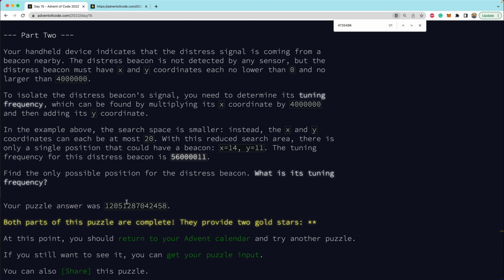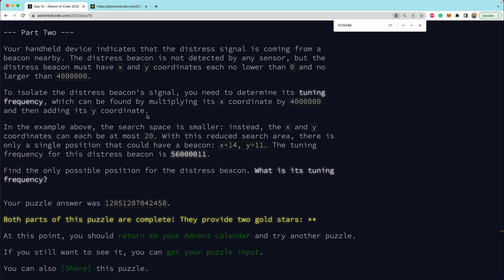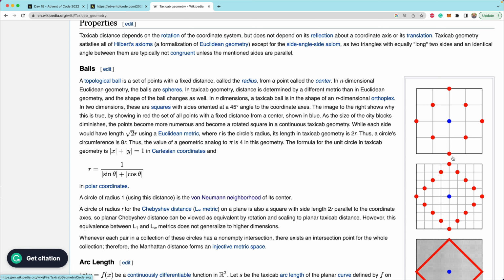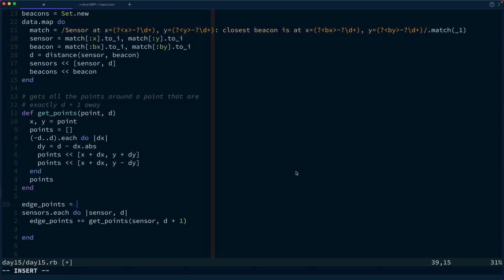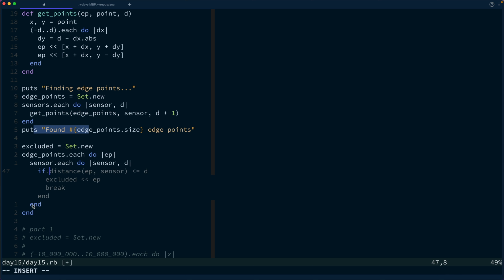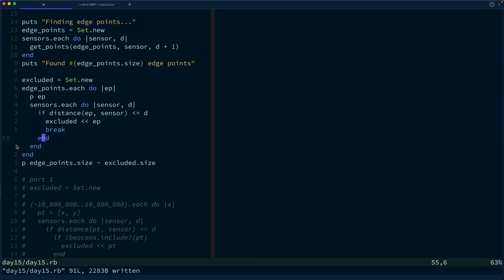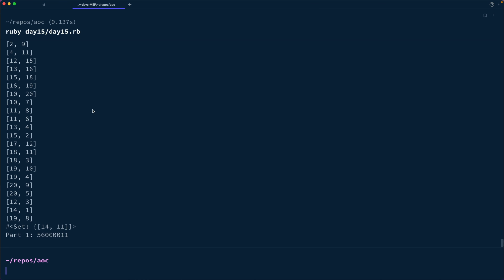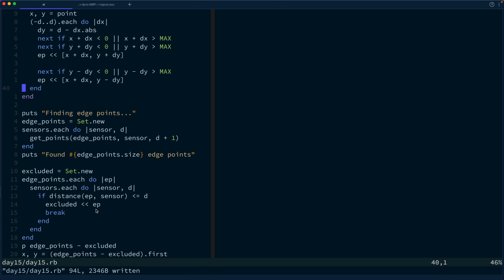(2/2) Beacon Exclusion - Advent of Code 2022 Day 15 with Ruby